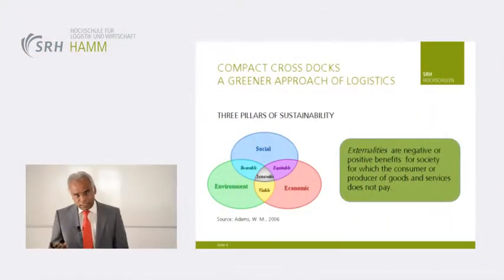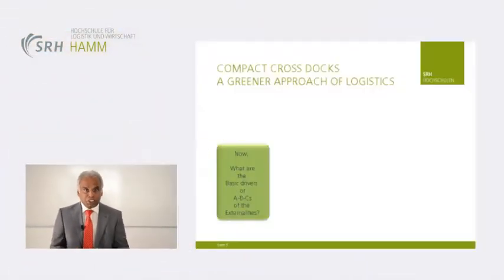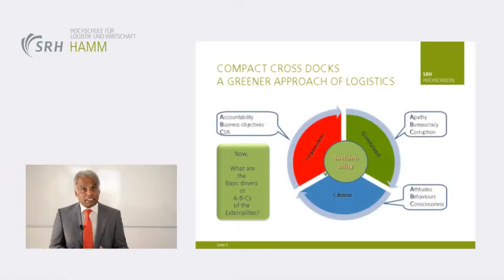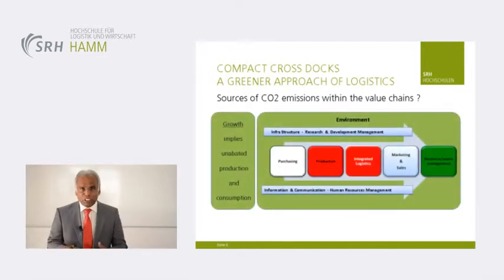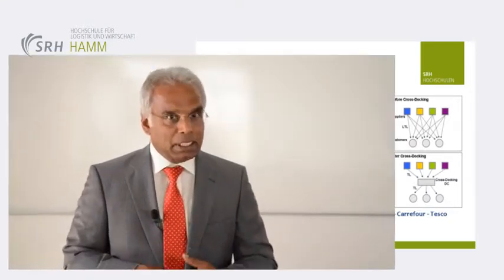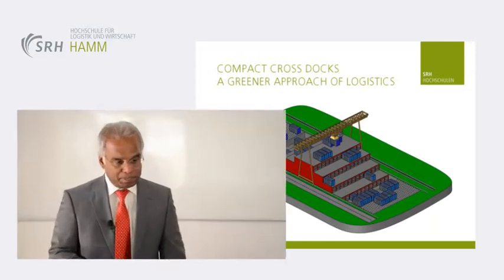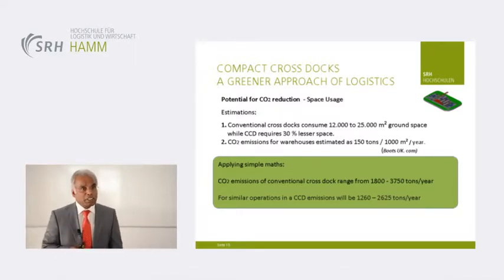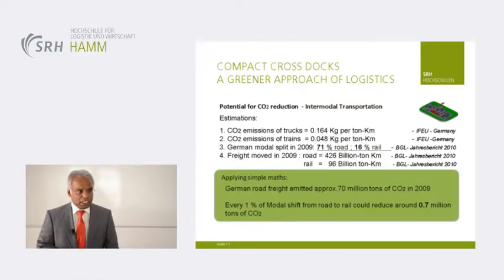Dr. Haridass Pälmke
Dozent für International Competencies an der SRH Hochschule für Logistik und Wirtschaft Hamm